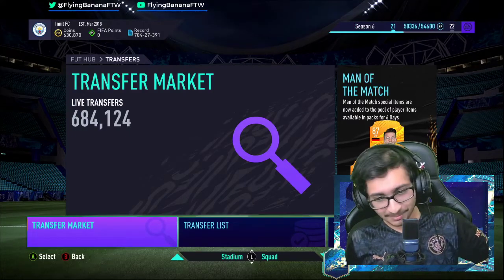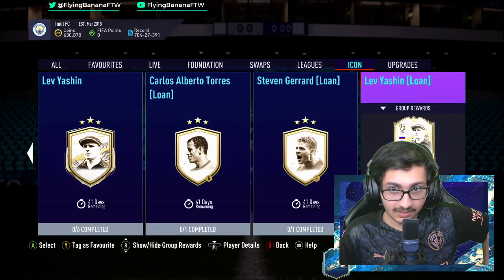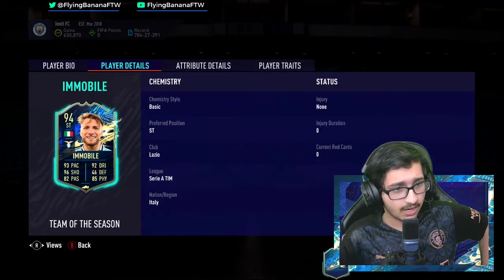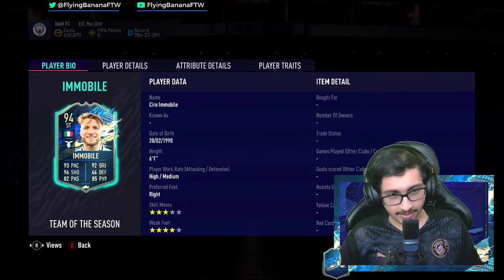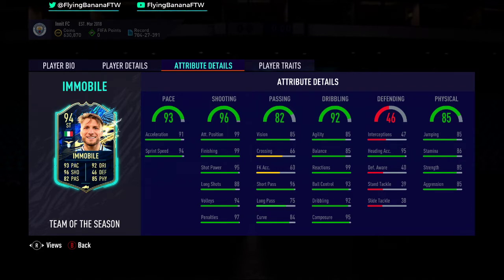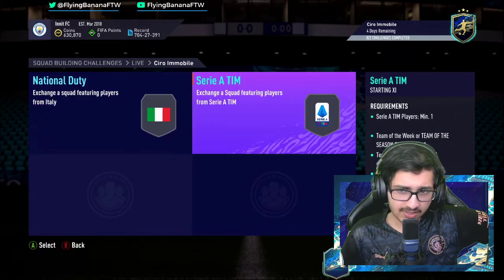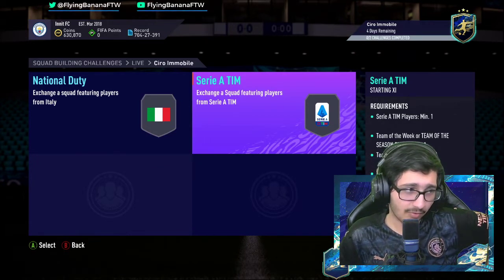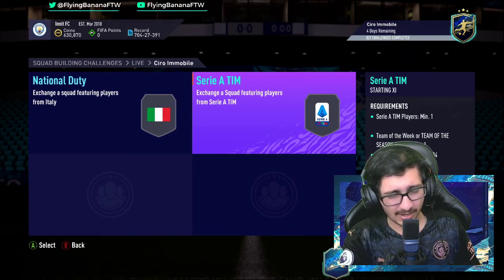94 TOTS CIRO IMMOBILE SBC (ALMOST THERE) | FIFA 21 ULTIMATE TEAM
fifa 21 ultimate team promo content drop packs pack opening guarentee guarenteed totw team of the week guaranteed pack sbc squad building challenge cheapest cheap solutions player pick pack walkout upgrades packs player review

✨"dont dull the sparkle in your eyes" 🌟